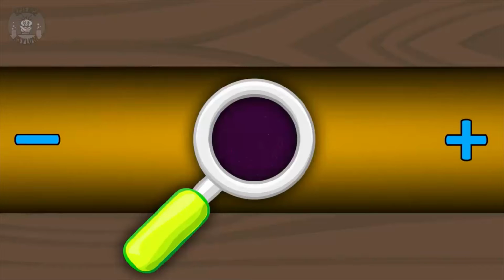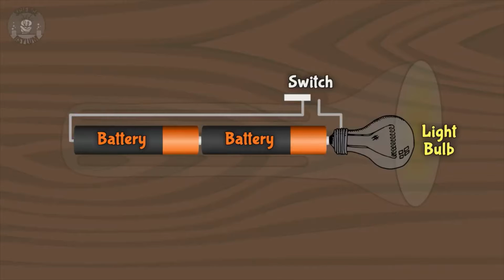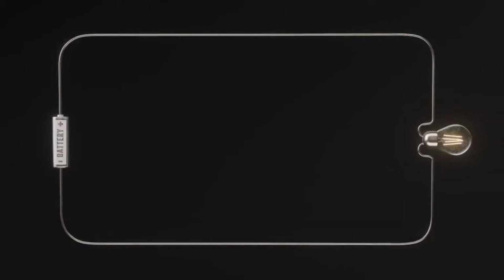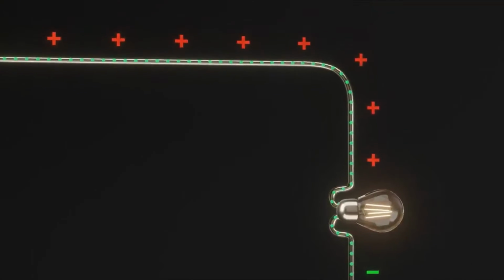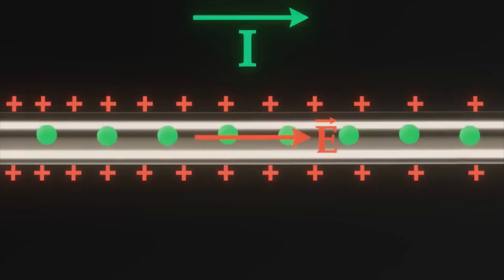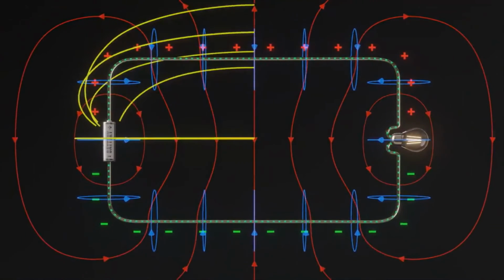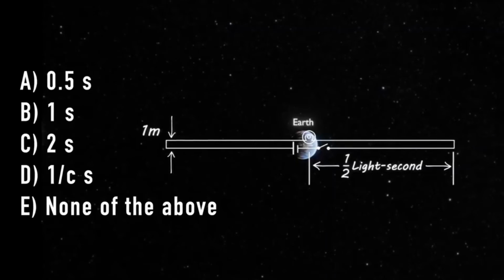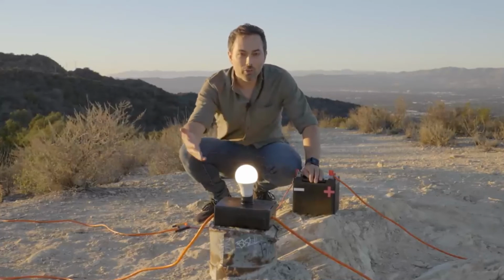How Electrical Power is Transmitted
Circuit Energy doesn't FLOW the way you THINK!
youtu.be/C7tQJ42nGno

Does Electricity REALLY Flow? (Electrodynamics)
youtu.be/QKxep82_9b8

The Big Misconception About Electricity
youtu.be/bHIhgxav9LY?t=702

The act of laying / connecting conductors (without any electricity flowing) alters the underlying Flugen web (space itself at dimensions higher than three) creating an observed container for the electric field to come into existence once current flows in the circuit (call the structure created by the wire an imposed neutral energy vessel (Hart power field) in the Flugen web into which the electric field populates).

The phenomenon of energy entering a load (e.g., incandescent bulb) from all directions as described by the Poynting Vector cross product of the magnetic field and the electric field act in a manner very similar to the mechanism by which "black holes" lose mass to distant empty space (via "Hart Radiation") or even the surface of a black hole's event horizon (Hawking Radiation). In either case the mass is emitted through "white-pores" via the large-scale "Hart quark-gravity field". The mass ejected through white-pores into empty space is the source of so-called cosmic background radiation and the so-called dark matter in the universe. The mass transfer (black-hole/white-pore) mechanism operates very similarly to an active "Hart electromagnetic-power field".